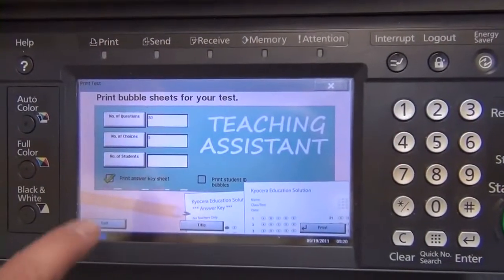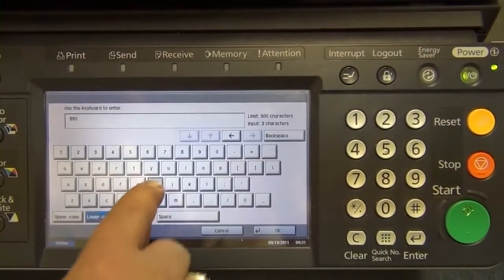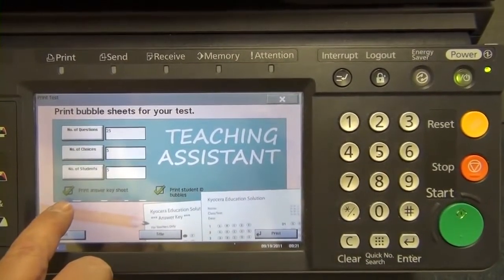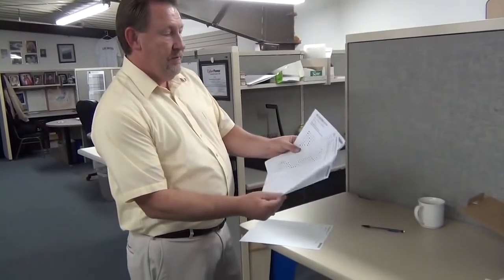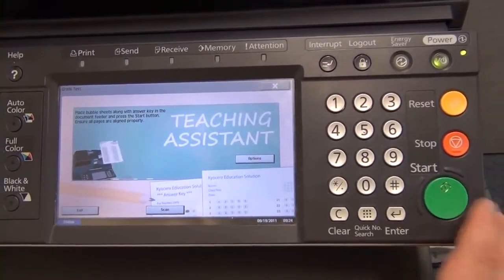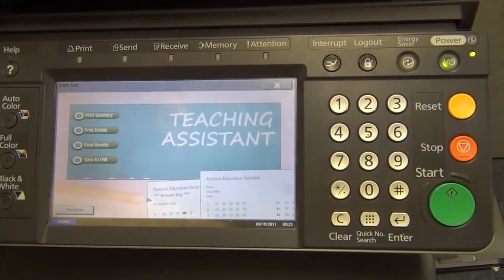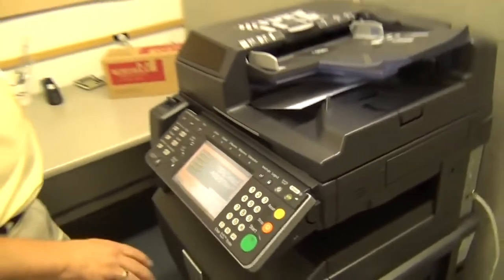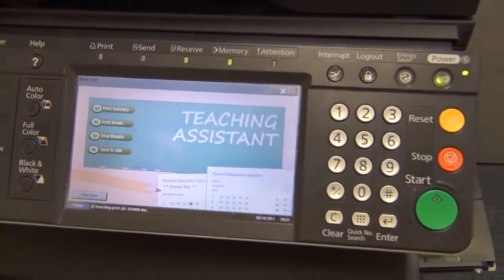Kyocera's Teaching Assistant Demo by Steve Gardner from Bennett Office Technologies - BG Subtitles